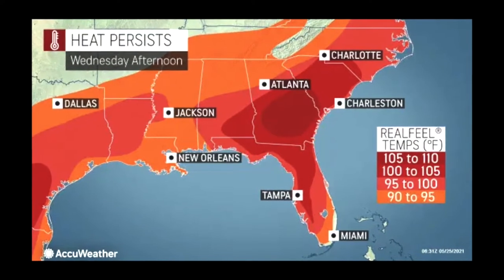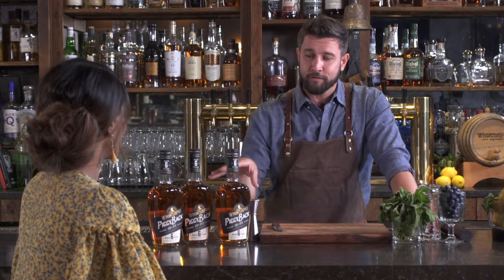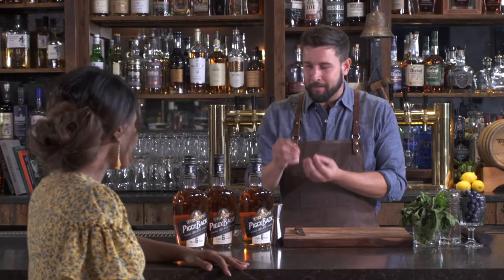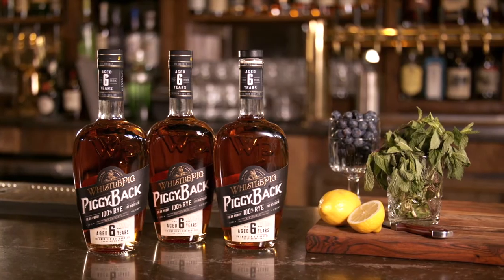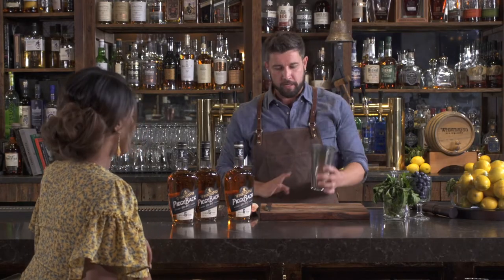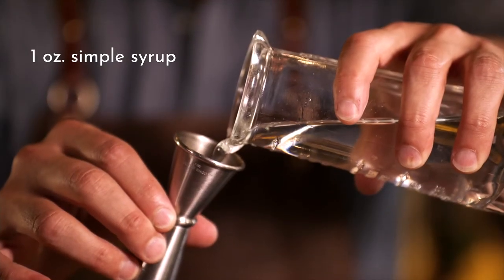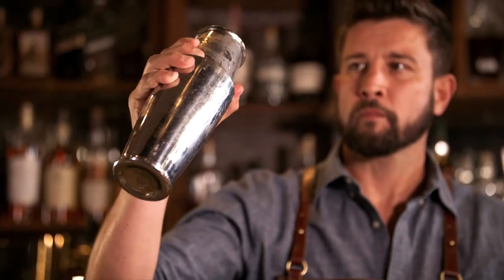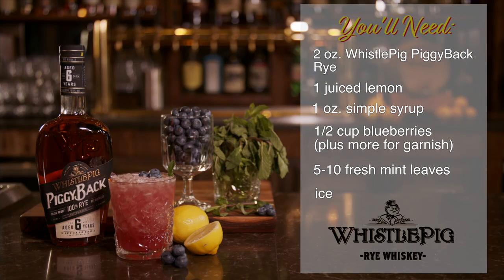WhistlePig PiggyBack Blueberry Mint Rye Lemonade Recipe - The Mix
Just in time for summer, it’s a Blueberry Mint Rye Lemonade recipe made with WhistlePig PiggyBack Rye.  Mixologist Phil Armijo and host Julie Smith are downing these perfect for poolside-sipping cocktails in our latest episode.  Julie shares some interesting facts about lemonade’s role in medieval history, while Phil gives facts about the history behind WhistlePig PiggyBack.   It’s all on The Mix - for more great cocktail recipes, visit themixga.com

Ingredients:
2oz WhistlePig PiggyBack Rye Whiskey
1 Juiced Lemon
1 oz simple syrup
1/2 cup blueberries (plus more for garnish)
5-10 fresh mint leaves
ice